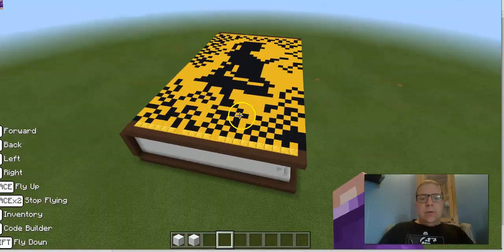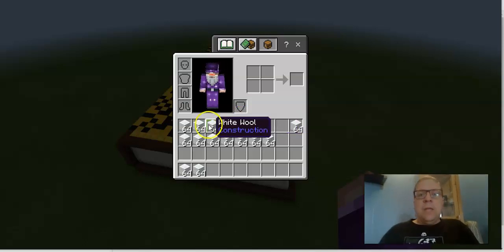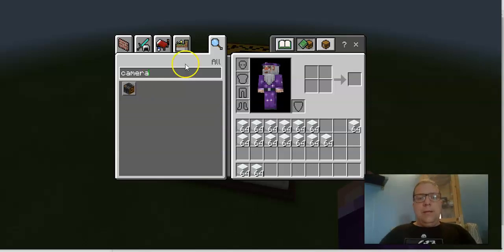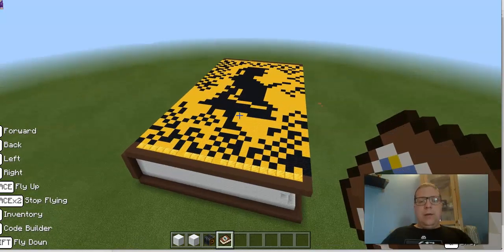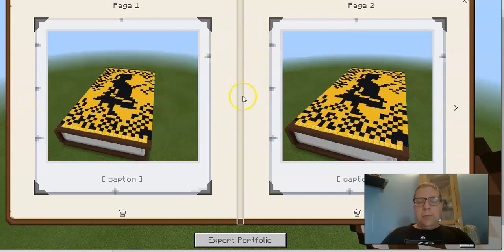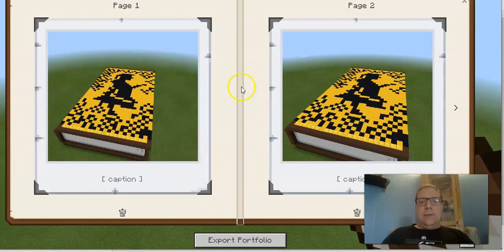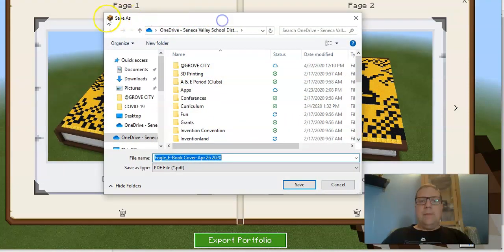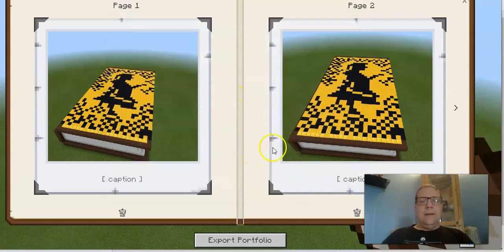Minecraft Book Cover #3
This video shows students how to take a picture of their book cover and download the image to share.